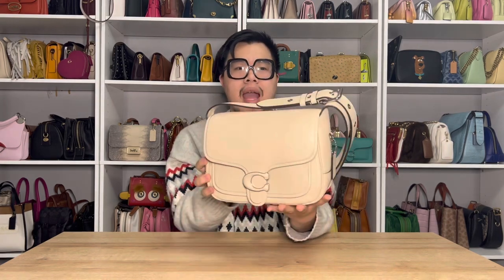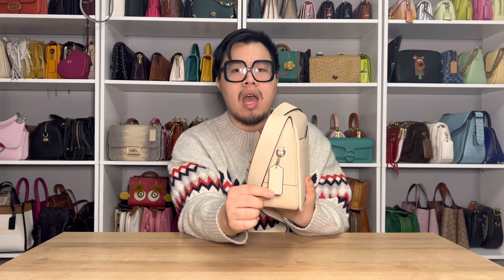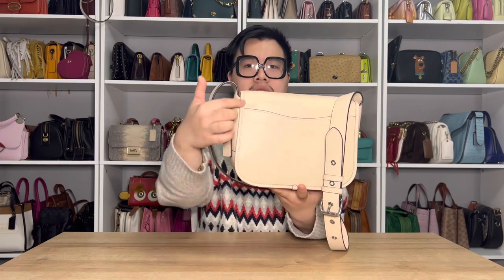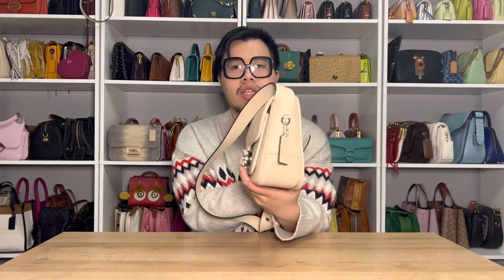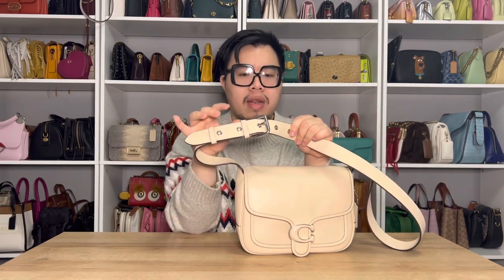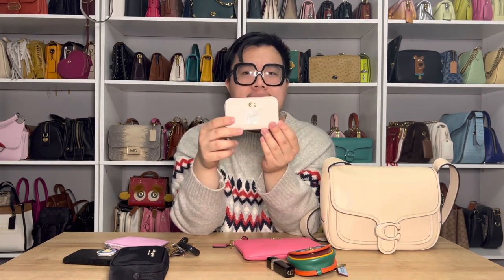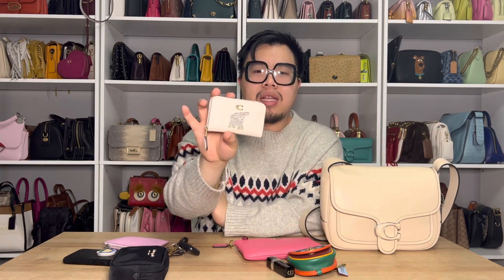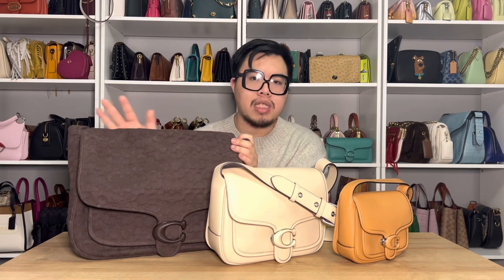NEW: Coach Tabby Messenger Bag (Review and What Fits)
Hi all!

Here is a review of the Tabby messenger bag in ivory!